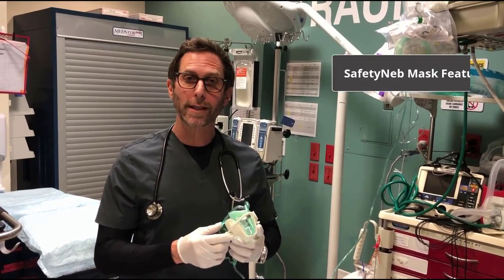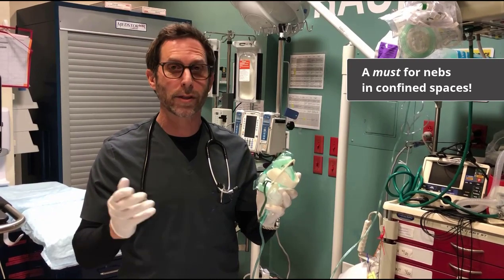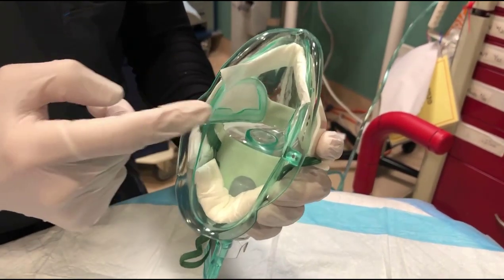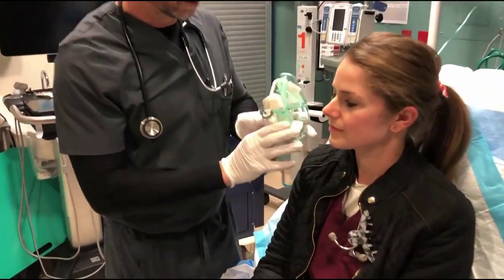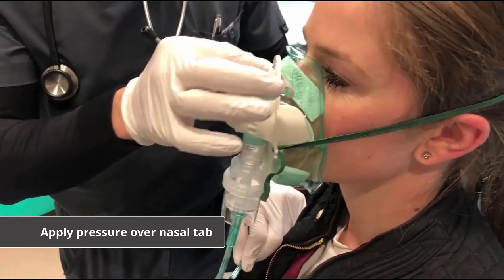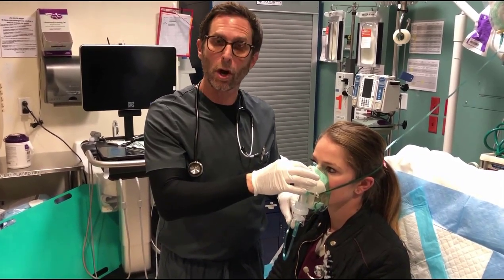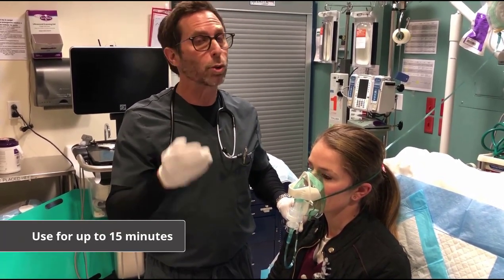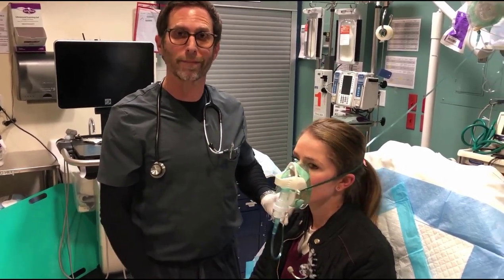SafetyNeb Mask Features & Training Video: Filtered mask for safe delivery of aerosolized meds.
This new video shows the attributes of the  AerosoLess™ SafetyNeb™ Filtered Mask and how to properly apply the Mask for an optimal seal.

The AerosoLess™ SafetyNeb™ Filtered Mask and Oxygen Masks are finally a solution to treating patients with shortness of breath during a respiratory pandemic.

Introducing the patent-pending AerosoLess™ SafetyNeb™ mask, fitted with water-resistant air-filtration media designed for the removal of sub-micron particles, viruses, and bacteria from airstreams over the vent holes which have been expanded to increase the surface area for ventilation.

Both the AerosoLess™ SafetyNeb™ Mask and Oxygen Non-Rebreather Mask come with the patent-pending faceplate that optimizes the fit on the patient’s face thereby providing an additional substantial reduction in aerosolization of particles.  This carefully engineered faceplate transforms a universal mask into a mask, creating a CPAP-like seal catered specifically for the individual patient by contouring to the individual’s facial features.